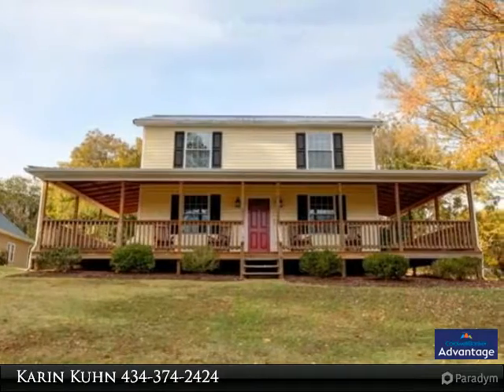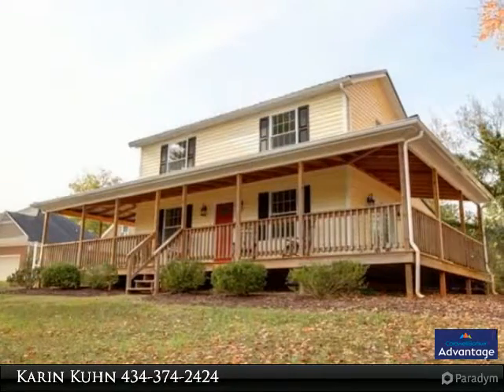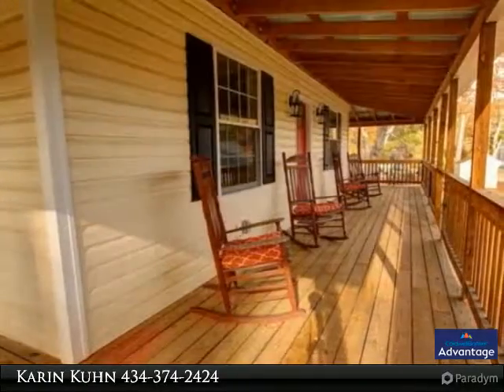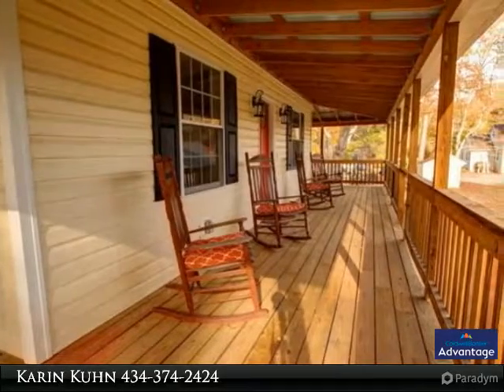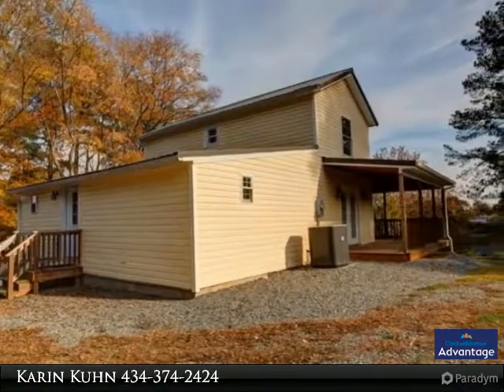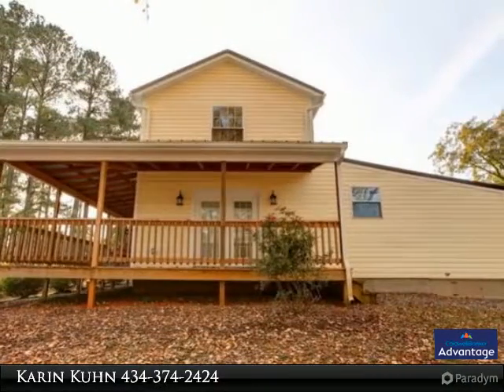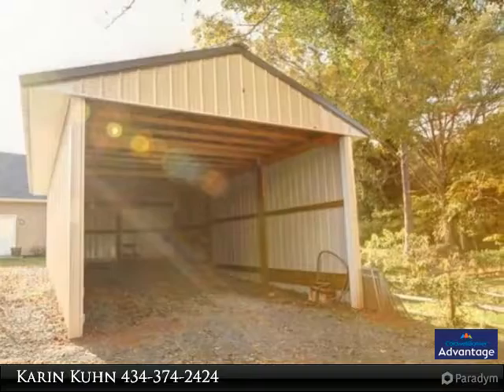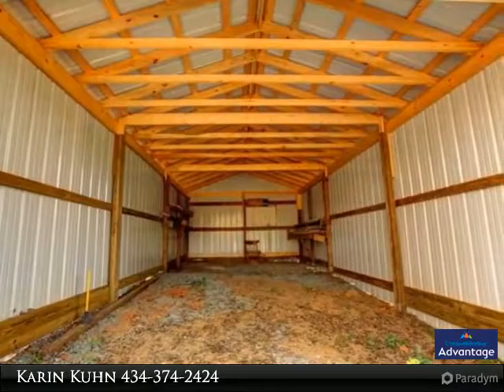Homes for Sale - 404 Rose Hill Avenue, Clarksville, VA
404 Rose Hill Avenue
Clarksville, VA 23927

MOVE IN READY IN THE HEART OF CLARKSVILLE- The ONLY Lakefront Town on Kerr Lake!Whether you are looking for a place to call home full time or part time consider this ALL NEW 2 story Country Style place! You are going to love the sound of the rain on the Tin of the Wrap Around Porch! Appliances are included (Stove/Refrigerator/Dishwasher/Washer/Dryer) and $5,000 TOWARDS YOUR CLOSING COSTS. Laminate Floors & Vinyl Floors. With a bit of creativity you can make a Master Suite on the first level.There is a huge Carport/Boat Shed for your Kerr Lake Toys & the Circle Drive makes maneuvers with the boat trailer easy! Golf Cart Downtown or over to the Marina.This home sits up high overlooking Rose Hill Avenue.Make sure you take a look!

Presented By:
Karin Kuhn, Coldwell Banker Advantage